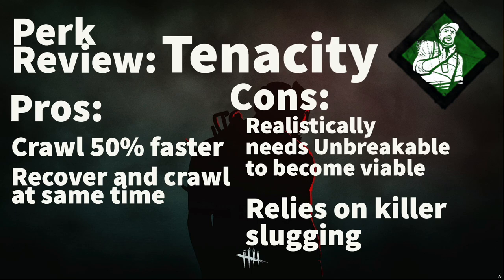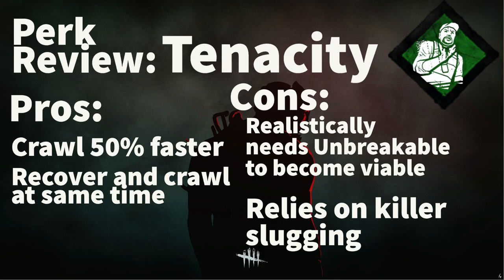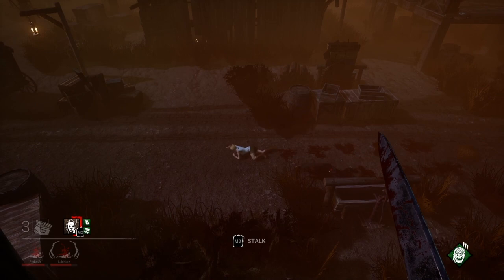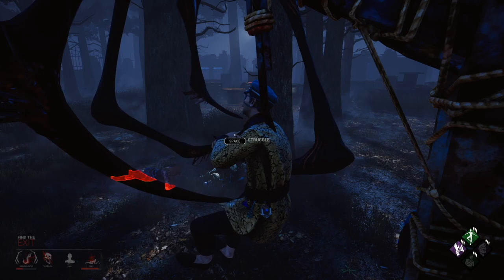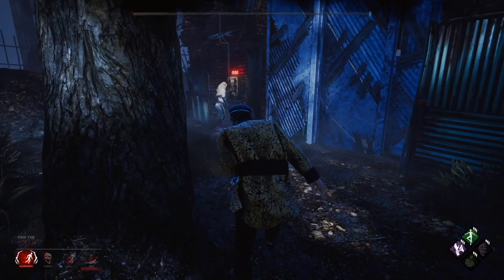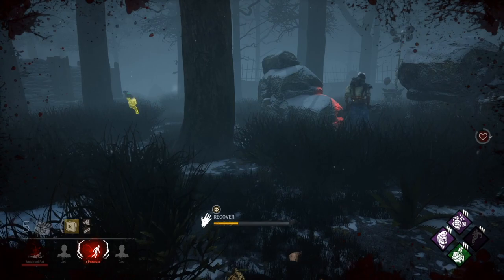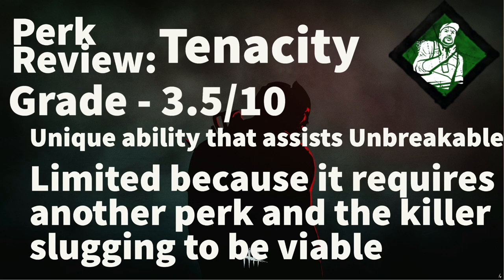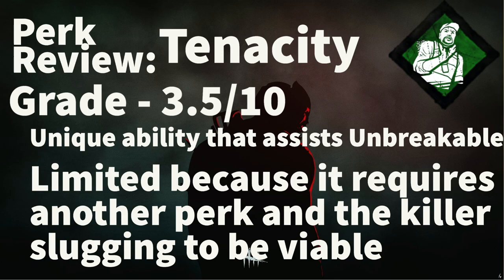Dead by Daylight Survivor Perk Review - Tenacity (David Tapp Perk)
Hey Everyone!
This is my review for the Survivor Perk - Tenacity.

While that may not be very redeeming, at least this perk does what it is supposed to do extremely well.